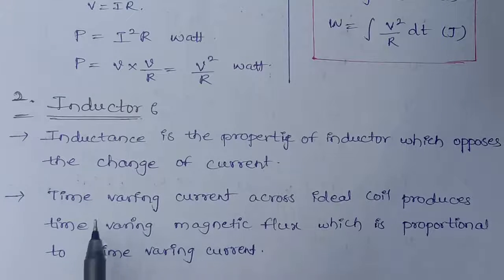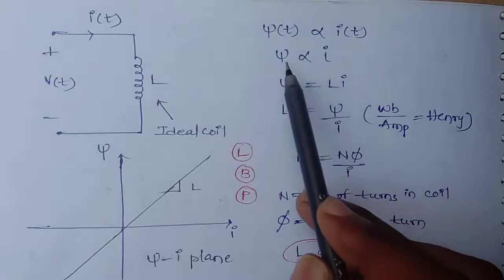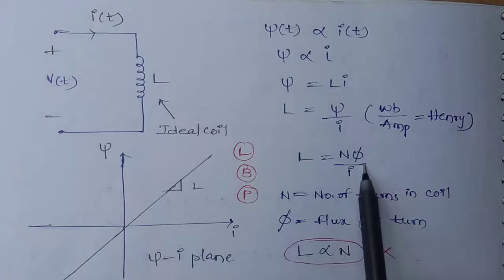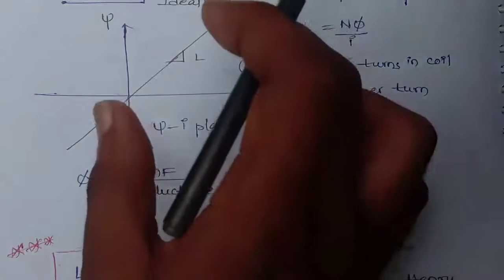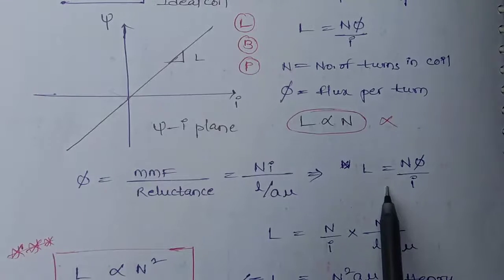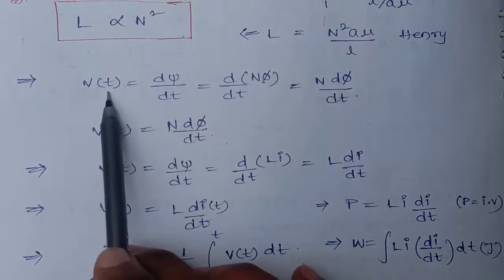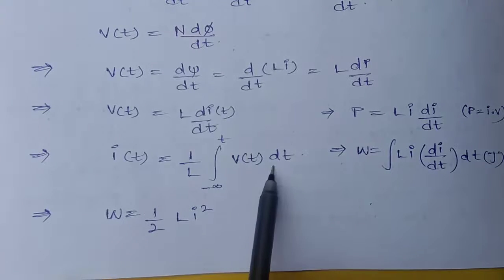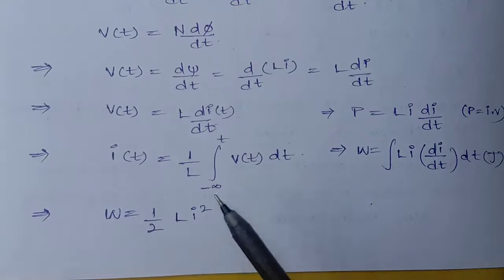NETWORK THEORY GATE-19 (Analysis of Passive Elements-Inductor)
Analysis of passive elements
Complete information about Inductor